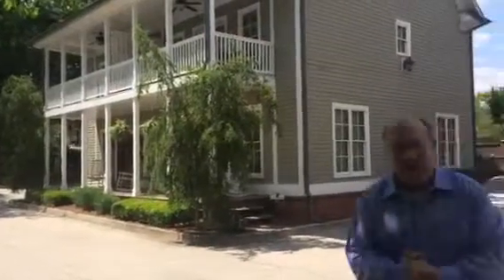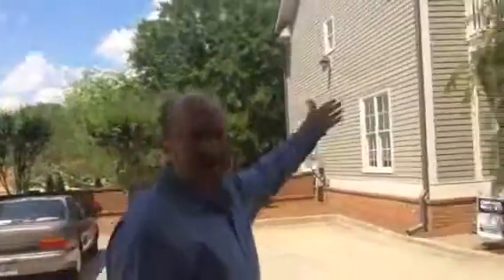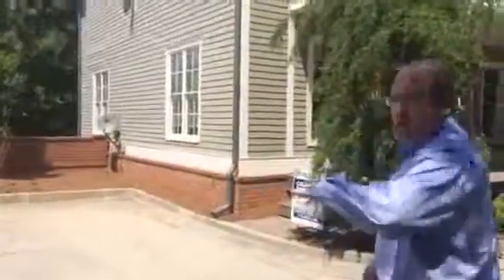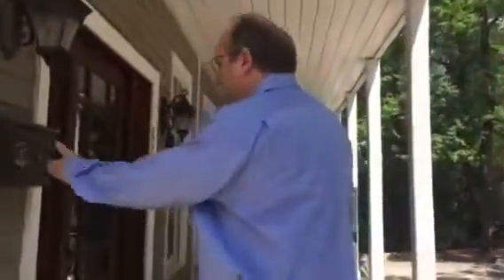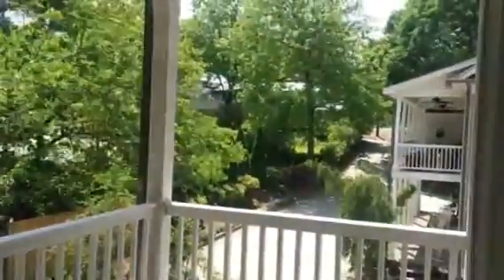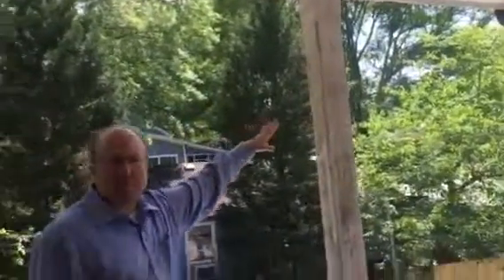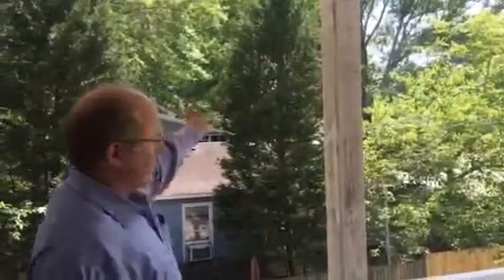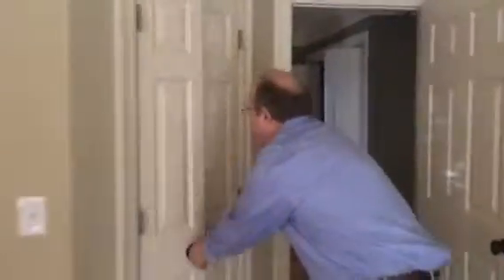Elm st 625 roswell home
This is a wonderful home that is just minutes from the Square. Quiet , yet you can walk around to all the happenings. it adjoins a large nature Chattahoochee Park. wonderful area.